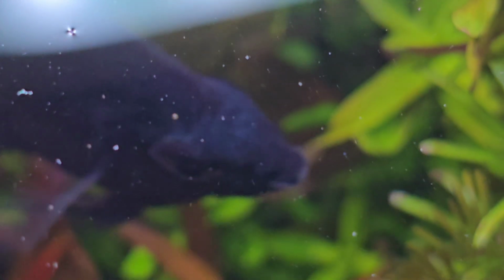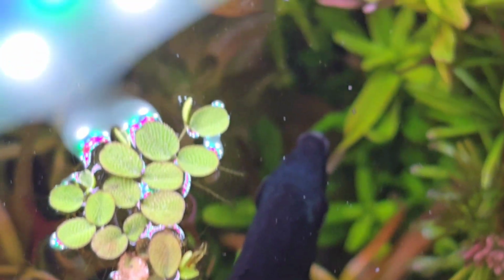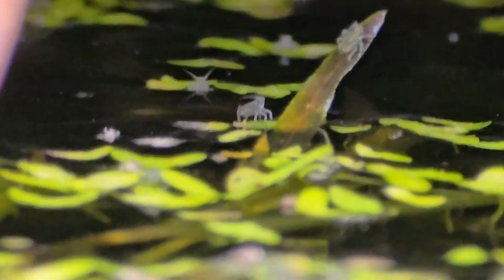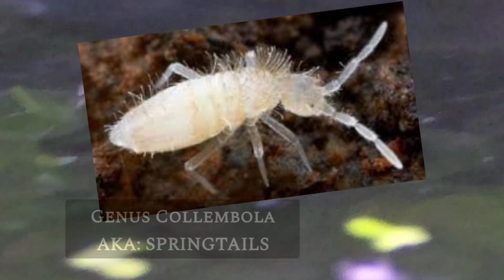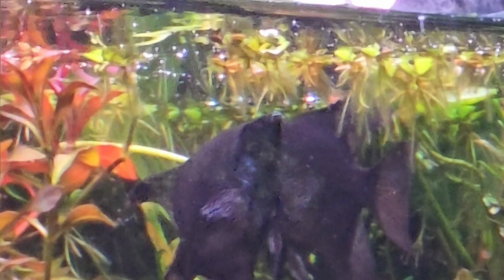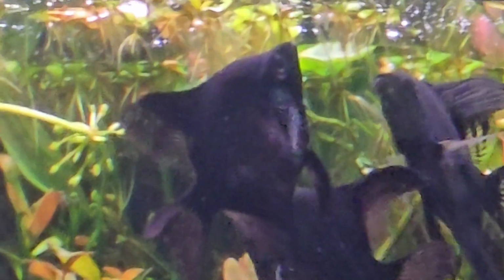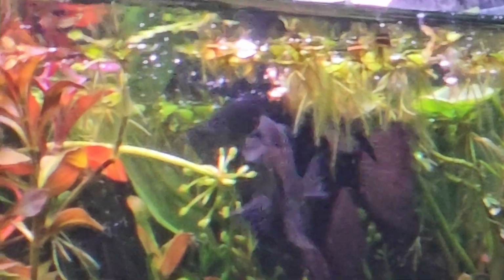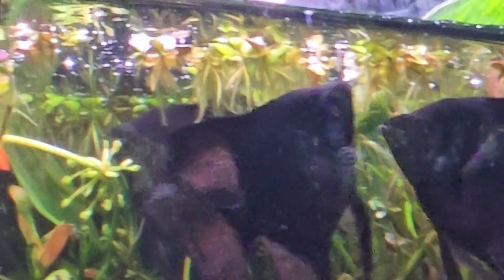Angelfish Hunting As A "Pack".Evidence of Fish Complex Intelligence. Methodical.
MOONLIGHT AQUATICS ONLINE. Rare Inverts and Fish at Crazy Low prices.

ONLINE RETAILERS WITH ETHICALLY SOURCED, SOLD AND SHIPPED FISH, SHRIMP, SNAILS, PLANTS & MUCH MORE:

 FISHTORY10
AQUATIC ARTS:

Then for amazon shoppers if you are a prime member, or for that matter just want to buy something off amazon, you can support my channel by opening this link to start shopping...buy whatever you please, and it support the channel with .5% affiliate support, while you still get the same exact price and deals!

shorturl.at/tB348

Aquachar Biochar Substrate and Filter Media: Code: Alex15

Fishtory15 or Fishtory10 for discount!

AQUATIC ARTS:
Use the code "FISHTORY15" at AquaticArts.com

Then for amazon prime day if you are a prime member, or for that matter just want to buy something off amazon, you can support my channel by opening this link to start shopping...buy whatever you please, and it support the channel with .5% affiliate support, while you still get the same exact price and deals!

shorturl.at/tB348

garden of Eder shrimp : Secret10 or fishtory10

Thanks friends. Cheers